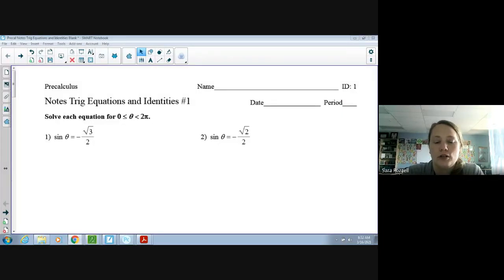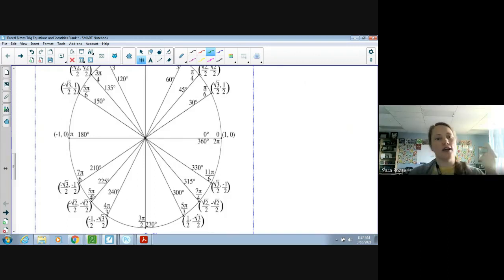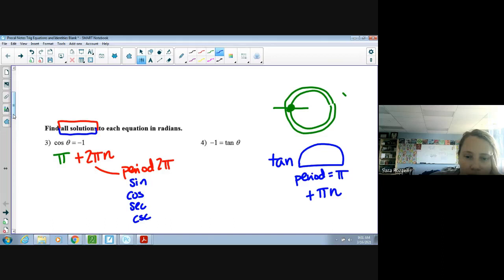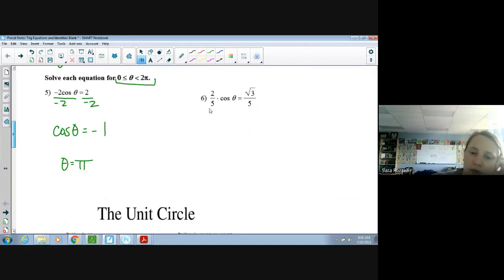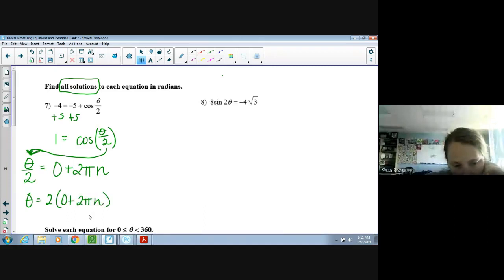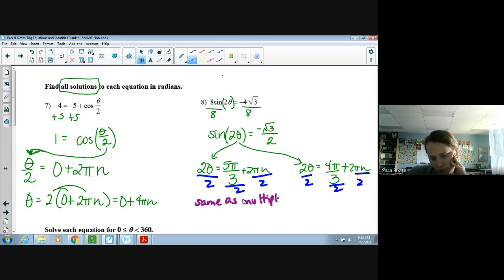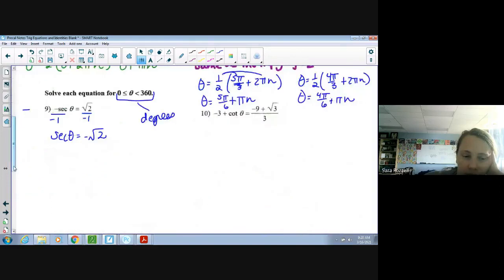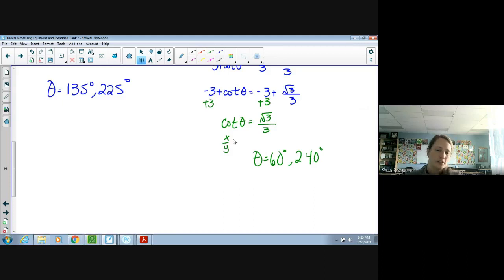Precal Lesson Trig Equations and Identities #1